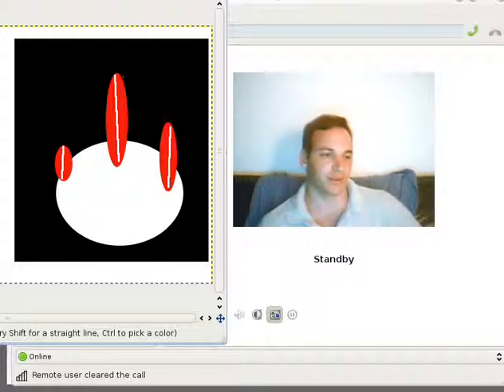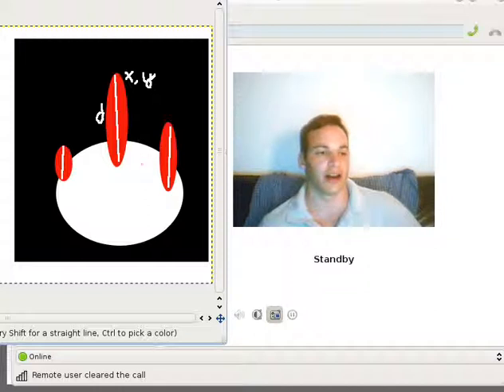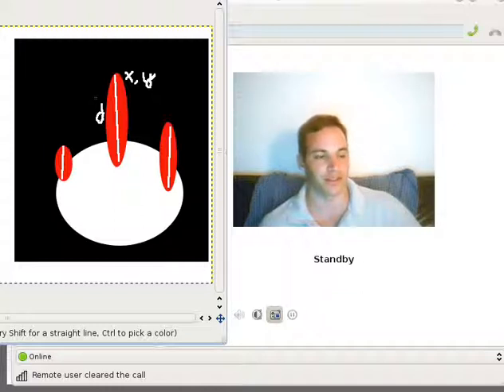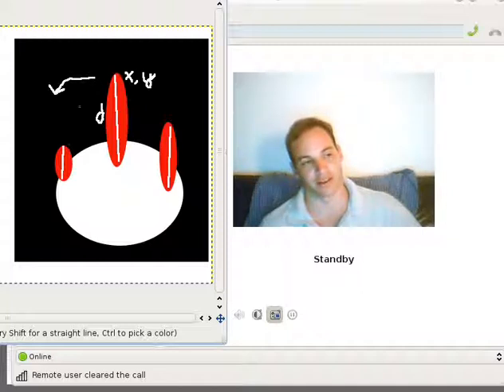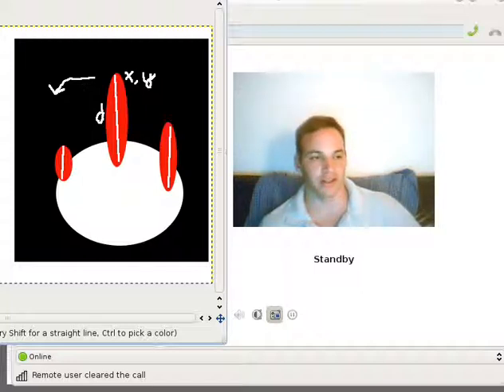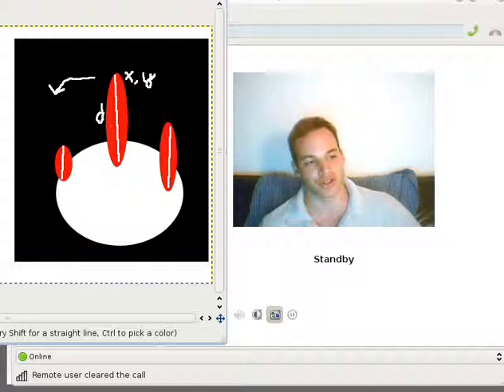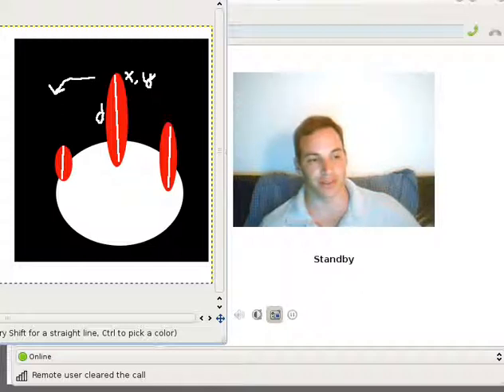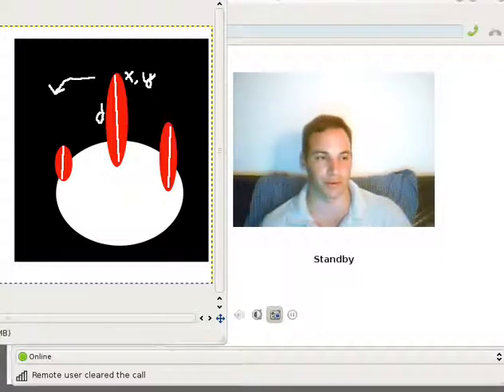PCA and Multidimensional Scaling in Shapes - Part 7